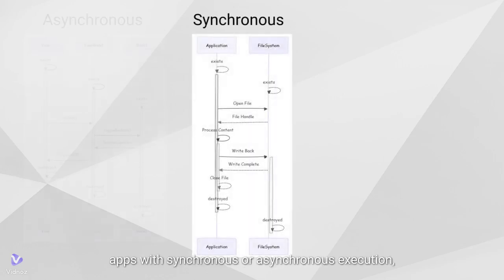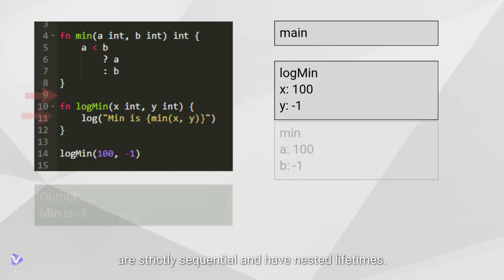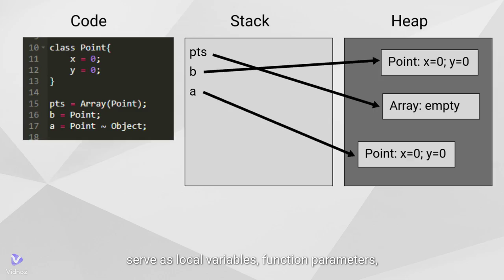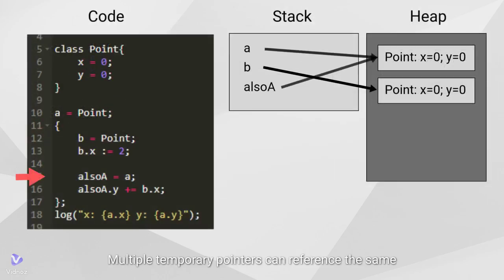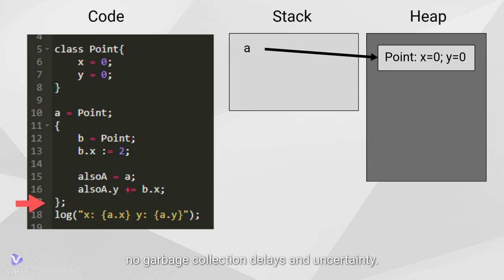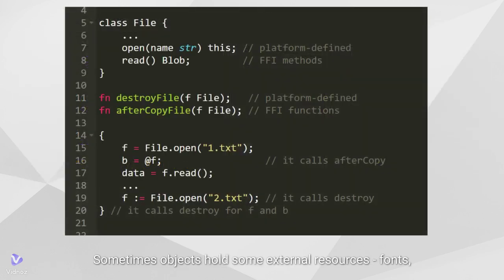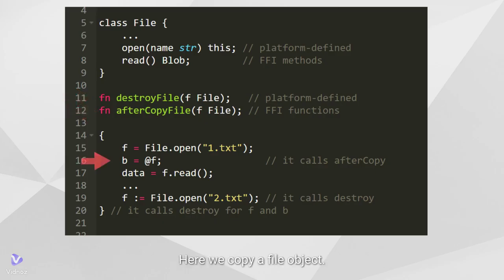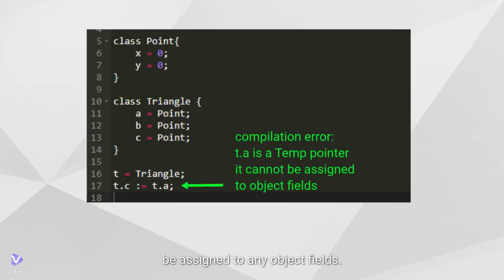#3 Argentum Temporary Pointers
In Argentum stack pointers is a separate data type completely disconnected from the heap pointers. This is the first cornerstone idea in the leak-free memory-safe Argentum's data structures.
This is a fixed version of chapter #2.